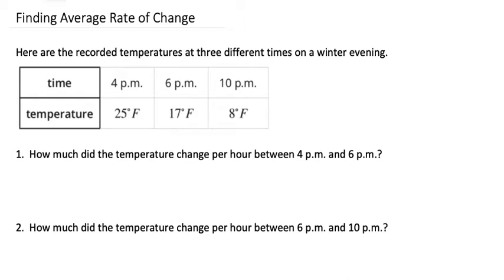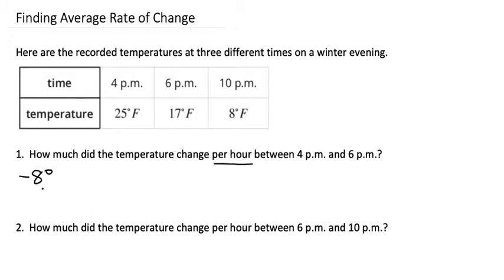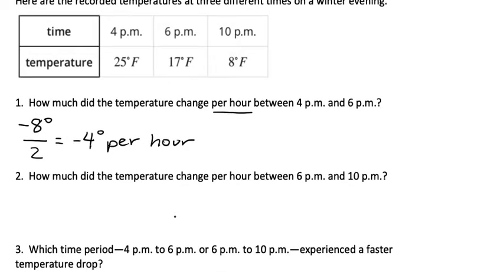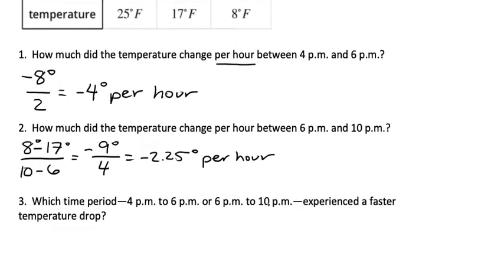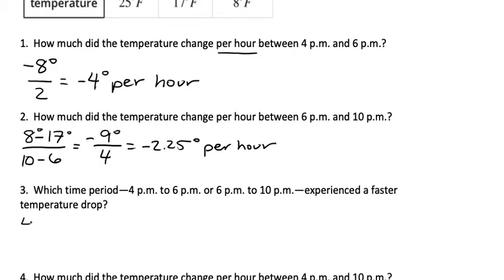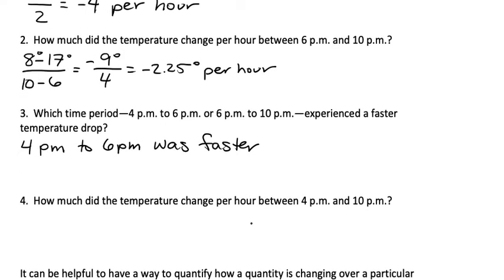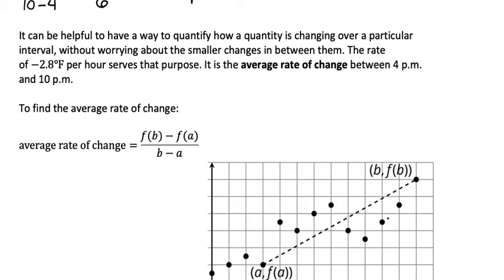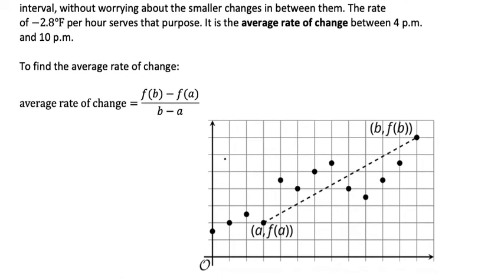Finding Average Rate of Change Video